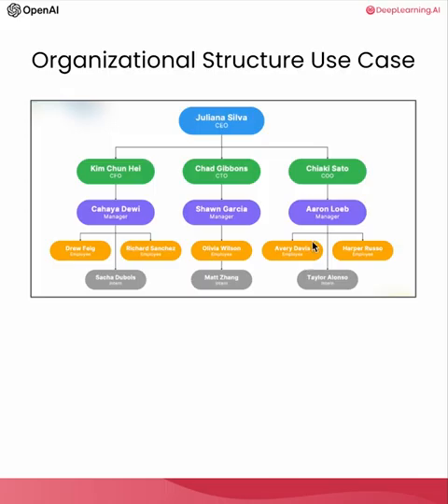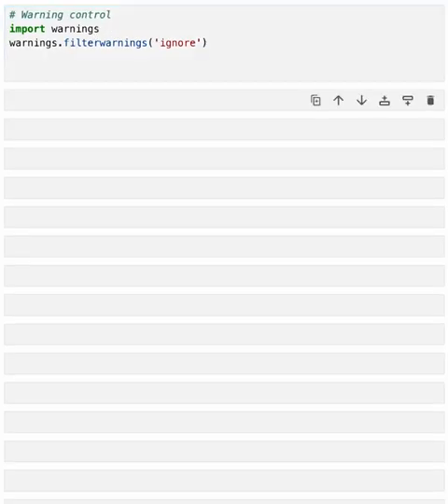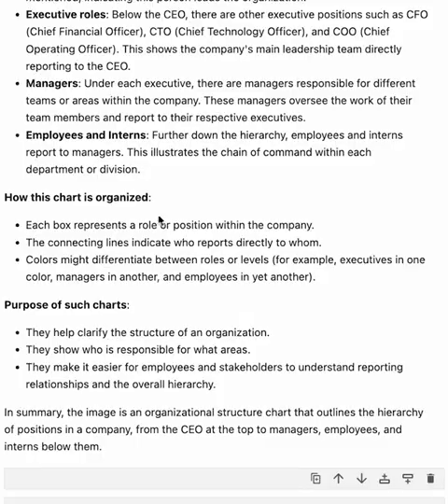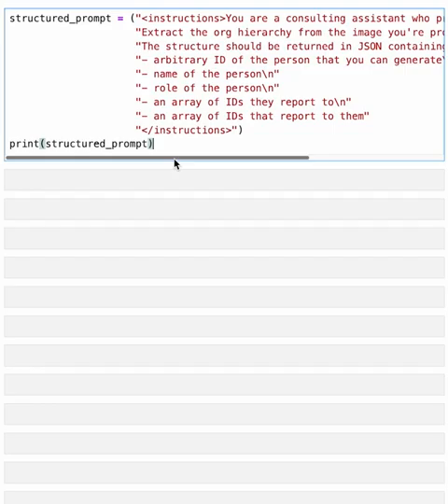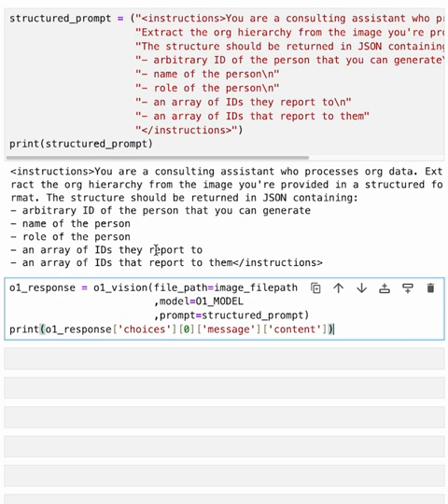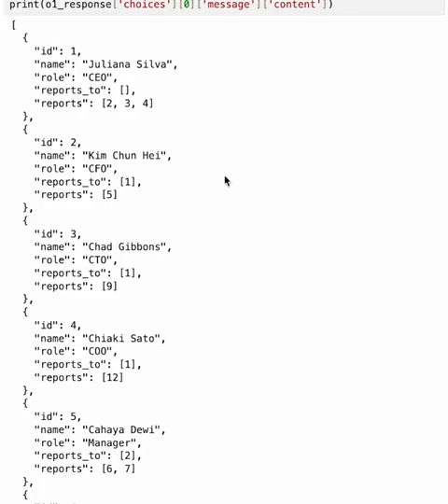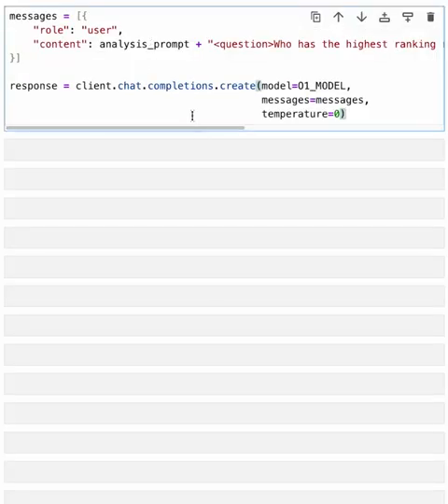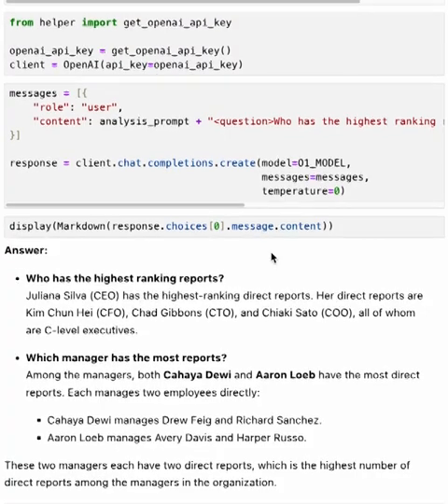Reasoning with o1 DeepLearning 5